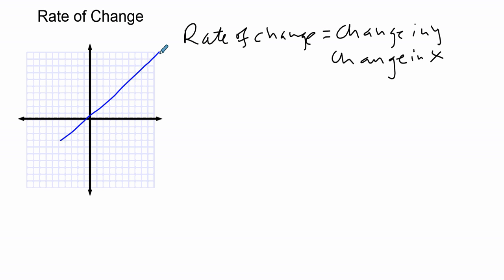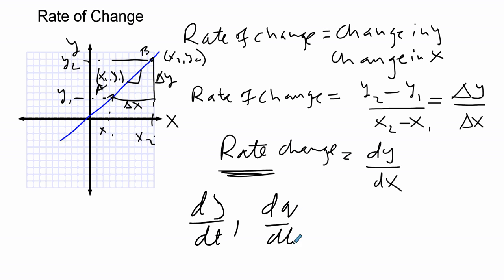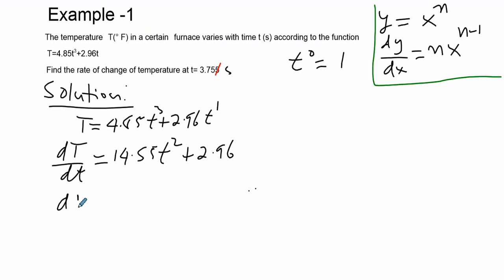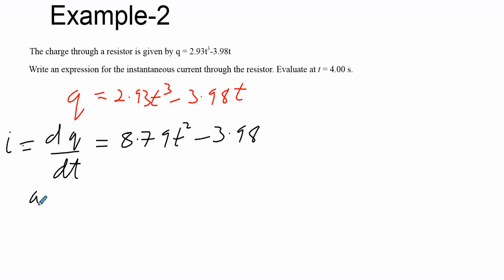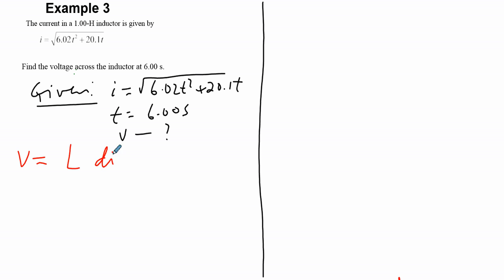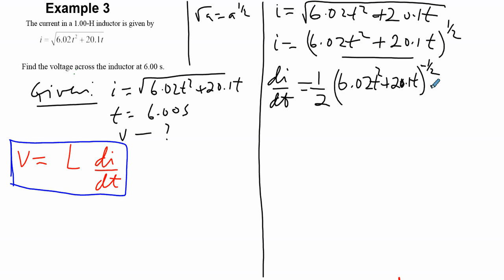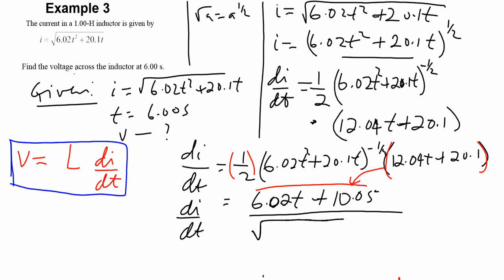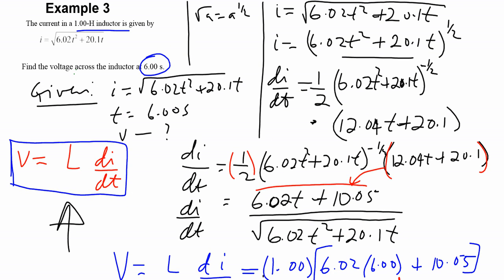Rate of change